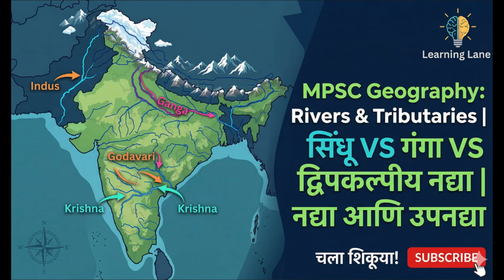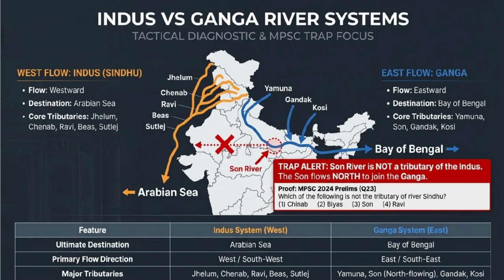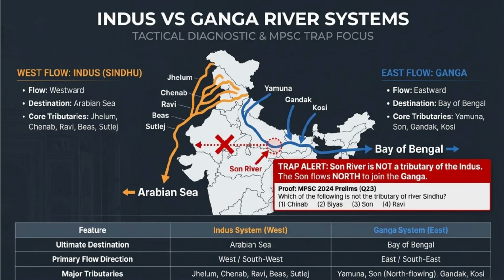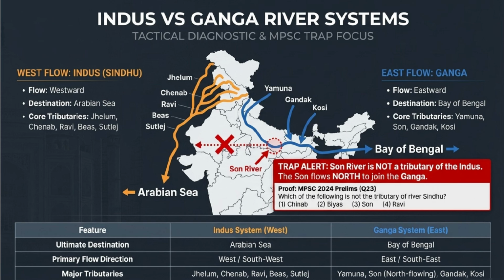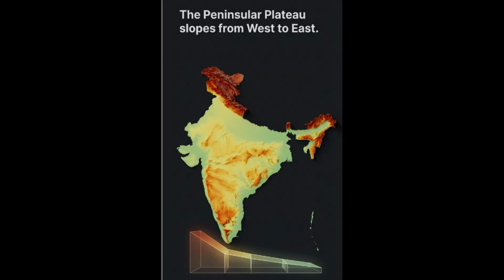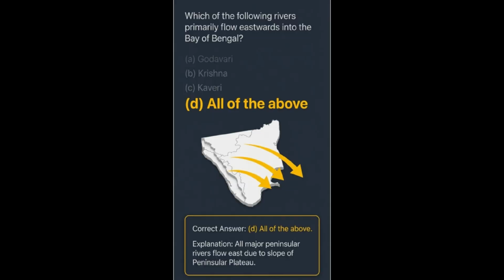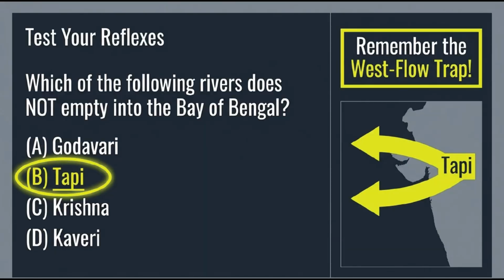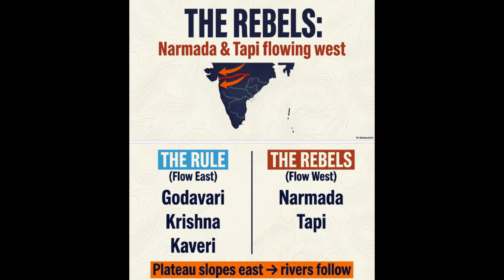MPSC Geography: Rivers & Tributaries | Indus vs Ganga | Peninsular Rivers | नद्या आणि उपनद्या 🌊🗺️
Welcome to Learning Lane! 💡 In this detailed MPSC Geography Masterclass, we are breaking down the entire Indian River System.

Whether you are preparing for MPSC Rajyaseva, Combine, or any other competitive exam, understanding the origins, tributaries, and differences between Himalayan and Peninsular rivers is crucial. We cover the Indus, the Ganga, and major Peninsular rivers with easy-to-understand maps and comparisons!

⏳ Video Chapters (Jump to your topic!):
0:00 - Introduction to Indian River Systems
1:30 - The Indus River System & Tributaries
2:45 - The Ganga River System Explained
3:20 -  Peninsular Rivers
4:15 - Major Peninsular Rivers (Godavari, Krishna, etc.)
Summary & Exam Tips
(Note: Please adjust the times above to match your actual video!)